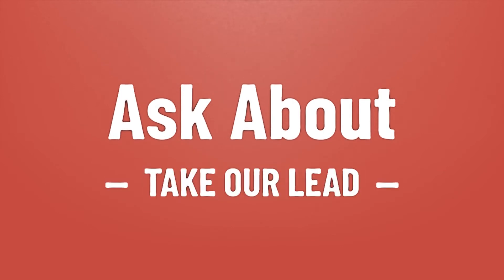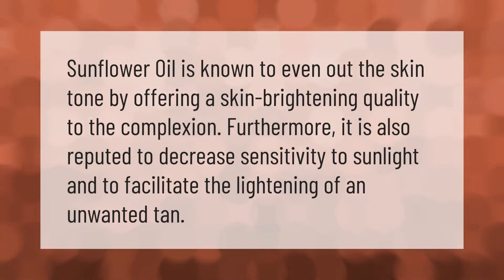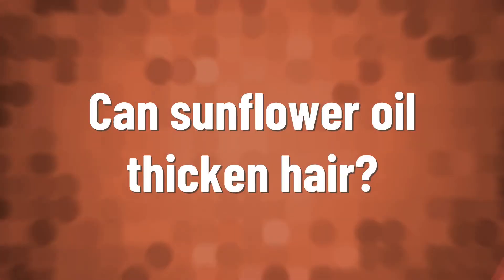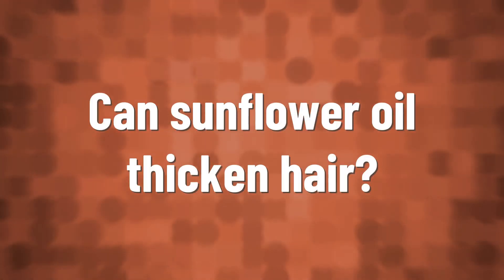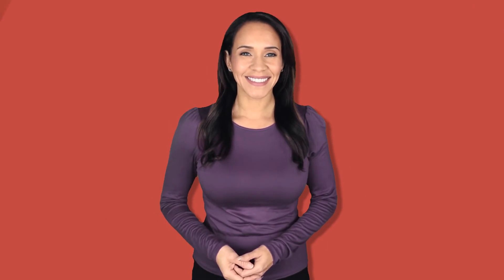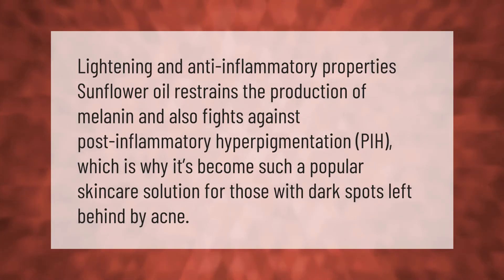Does sunflower oil darken skin?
00:00 - Does sunflower oil darken skin?
00:34 - Can sunflower oil thicken hair?
01:04 - Can sunflower oil remove dark spots?

Laura S. Harris (2021, September 18.) Does sunflower oil darken skin?
    AskAbout.video/articles/Does-sunflower-oil-darken-skin-262952